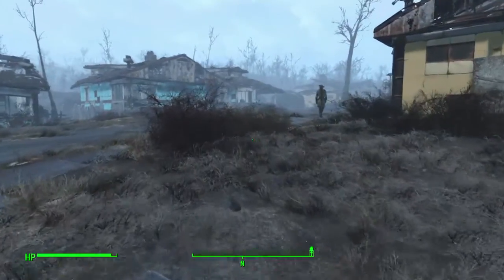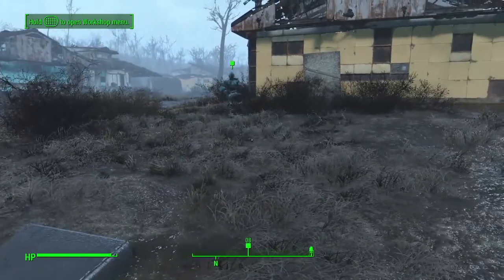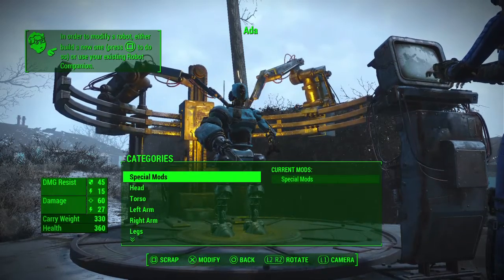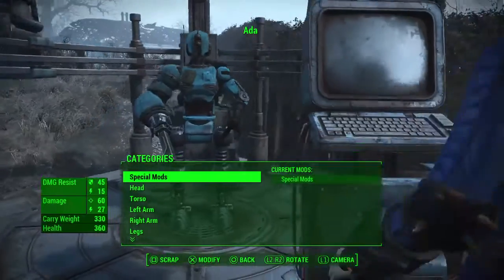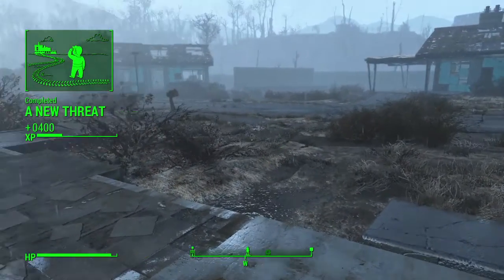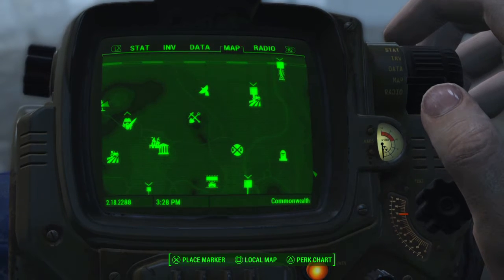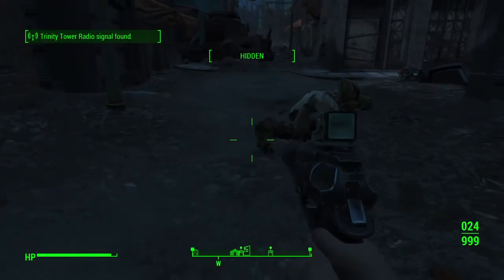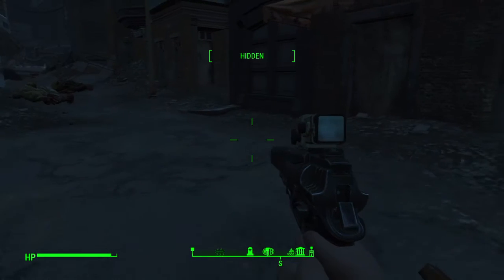Easy Fallout 4 Goty Gameplay Tutorial 92 Robot Workbench